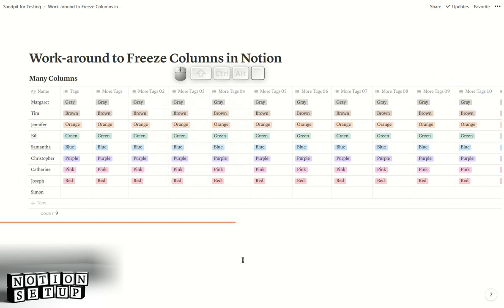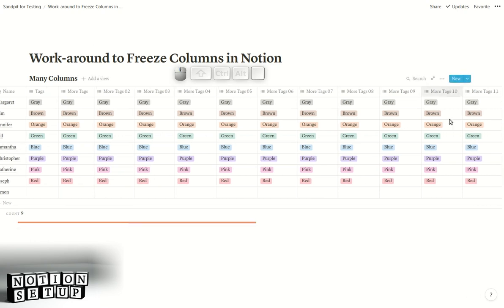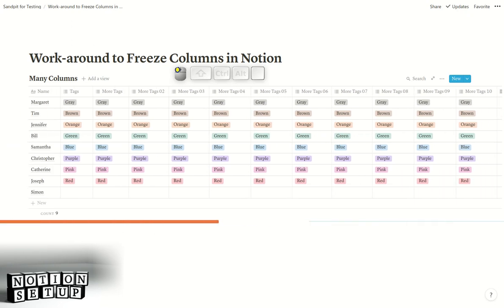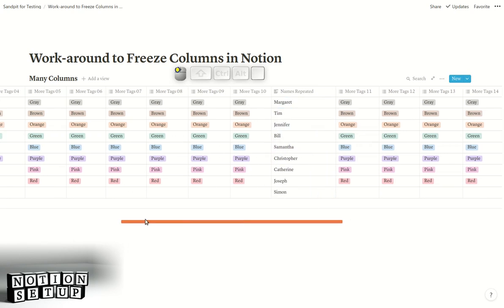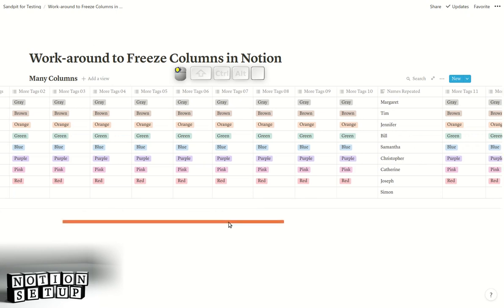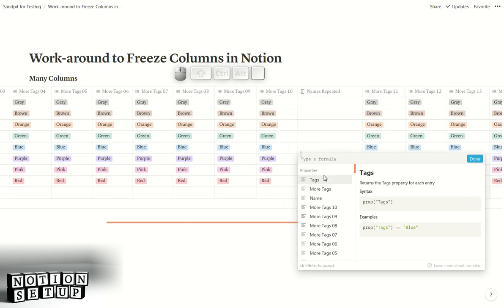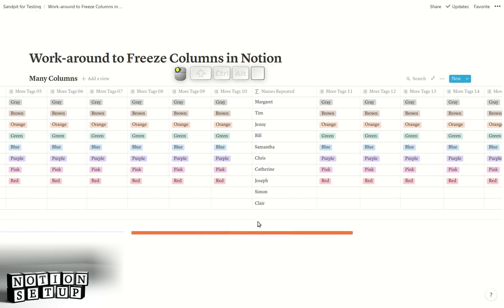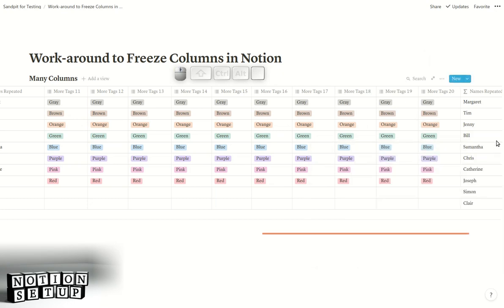No longer required, see description: Freeze Columns Workaround for Notion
Update: Notion now enables you to freeze columns. Make sure your view is unlocked. Click on the column name that you want to freeze at, and select the option "Freeze up to column".

Notions doesn't currently let you freeze columns. Here we see a workaround for this issue by inserting a column and filling it with what you would see in your frozen column. The first example shows what is wrong with pasting in the column contents, then the second example shows how to use a formula.

Thanks to leonxrdx on Reddit for raising this question.